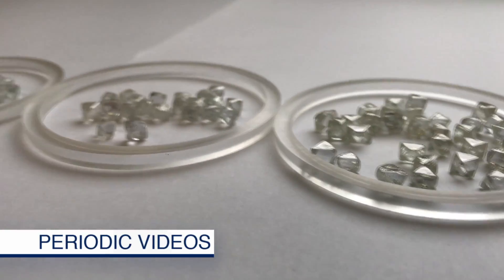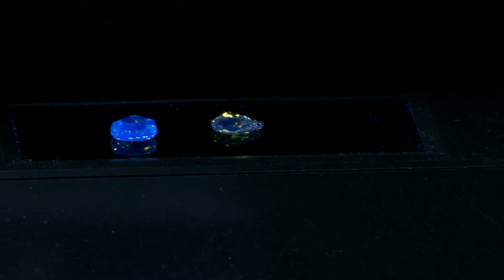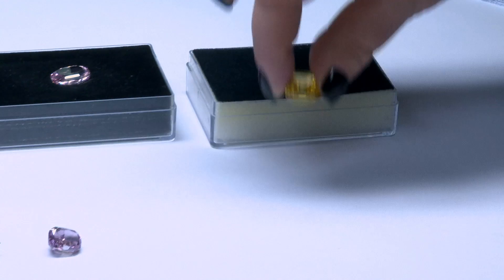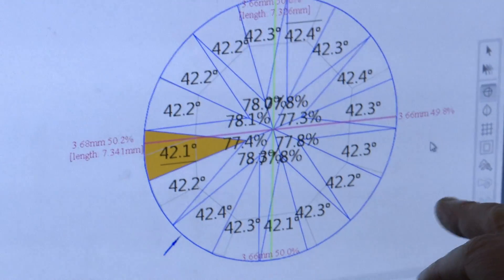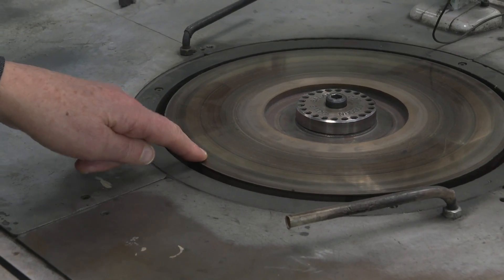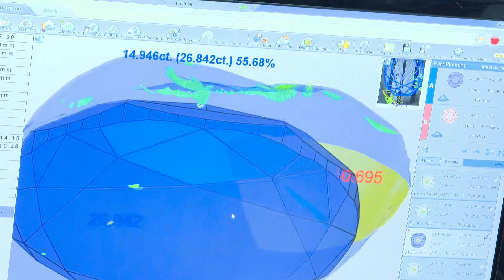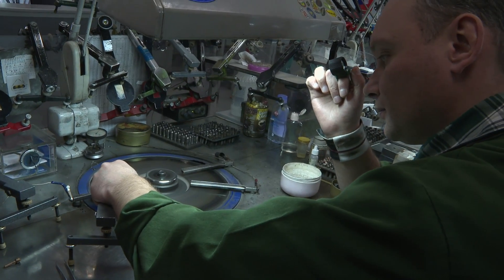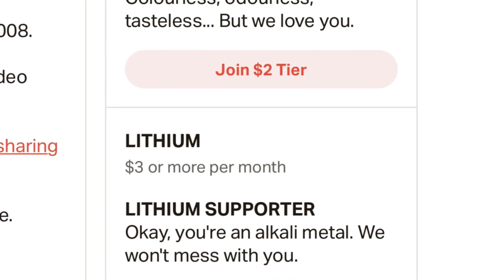Polishing a Pink Mega Diamond - Periodic Table of Videos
We look at how diamonds are cut and polished - following on from our previous video about uncut diamonds
More links and info in full description ↓↓↓

Filmed at Alrosa's cutting and polishing facility in Moscow.
Our thanks also to the Russian Foundation for Basic Research.